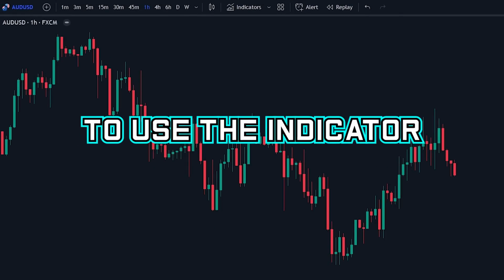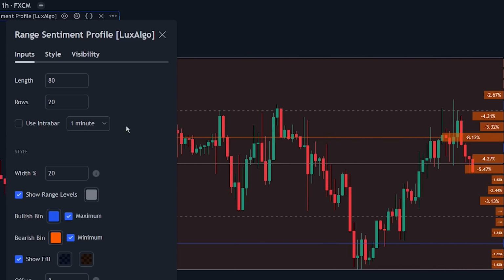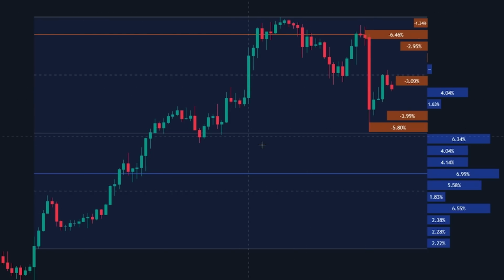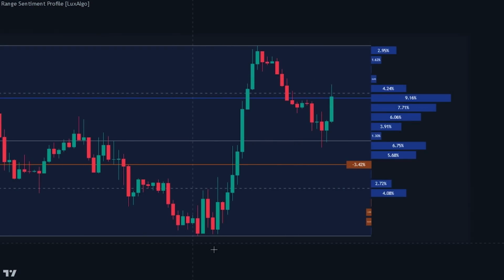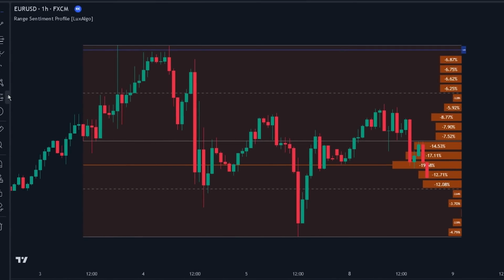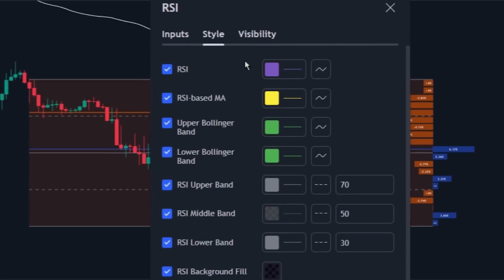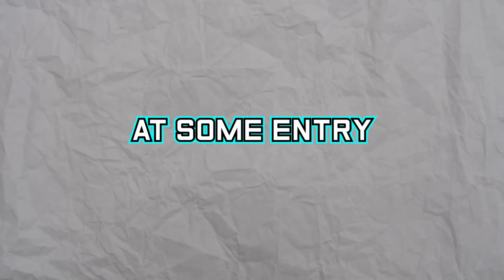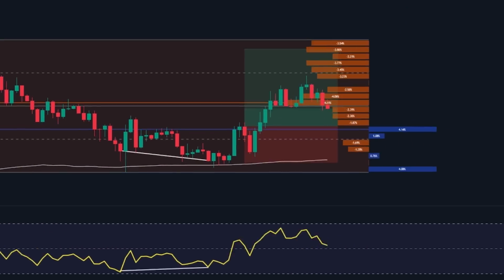The LuxAlgo Indicator That Predicts EXACT Price Points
In this video, we will be taking a look at a new LuxAlgo Indicator, and showing you exactly how to read the indicator, and how it can be used to enter into positions. The Indicator we are talking about is the Luxalgo Range sentiment profile indicator, a new indicator that has just been released.

Switch stats is the best channel for learning profitable 1 minute, 3 minute, 5 minute. 15 minute and 30 minute scalping strategies! We always try to keep the video as short as possible and enjoy sharing the best trading and scalping strategies for free. In this video we cover the Top 3 best volume indicators for avoiding false signals.